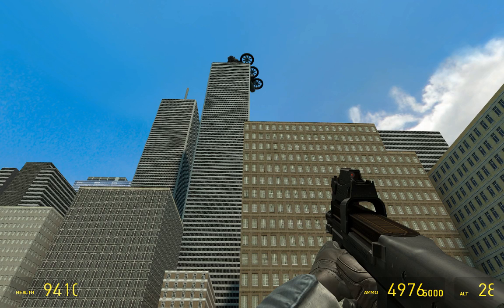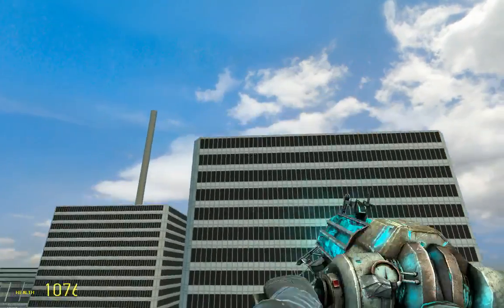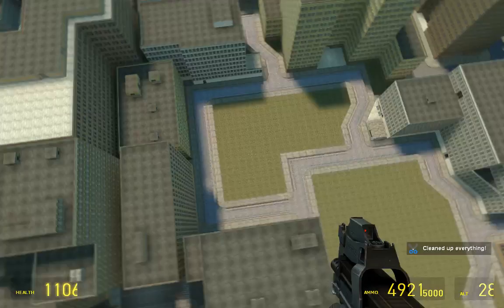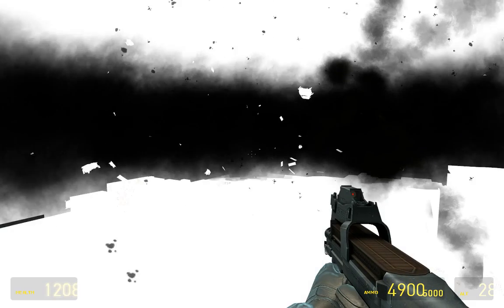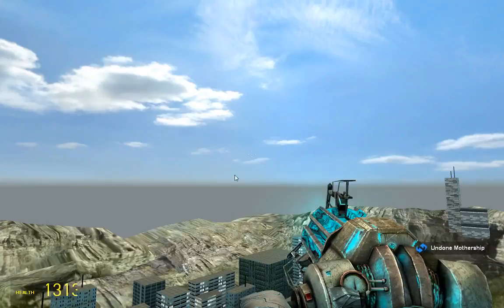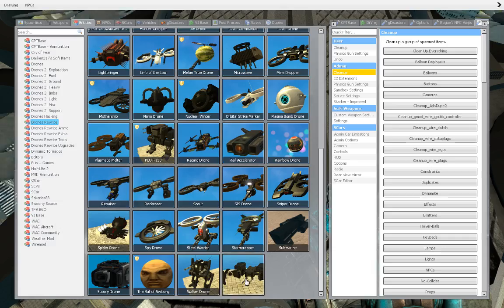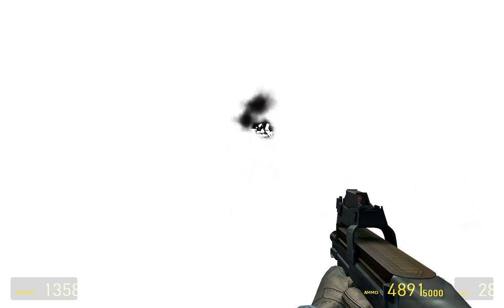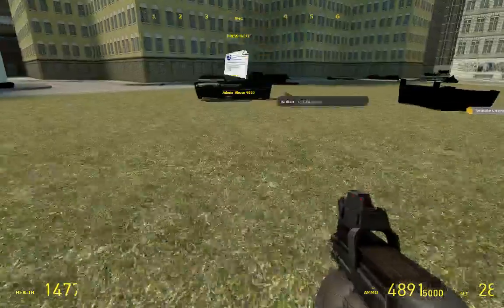Wonderful DRONE DEATH